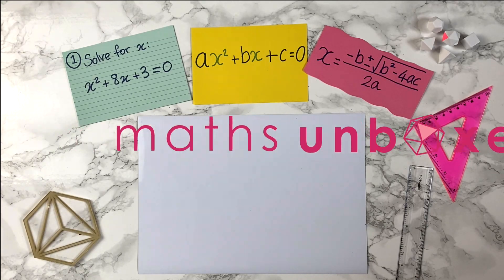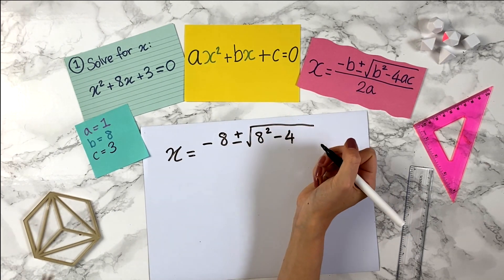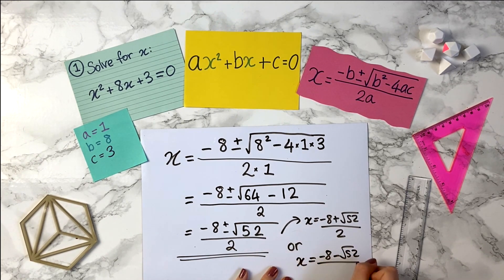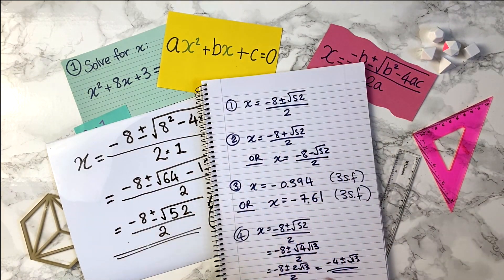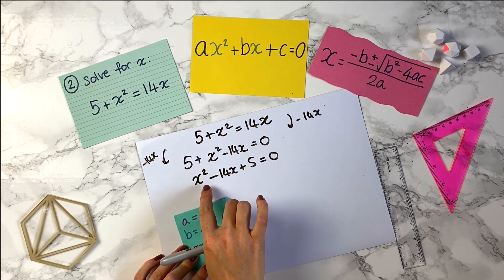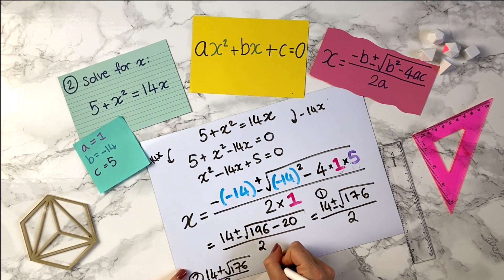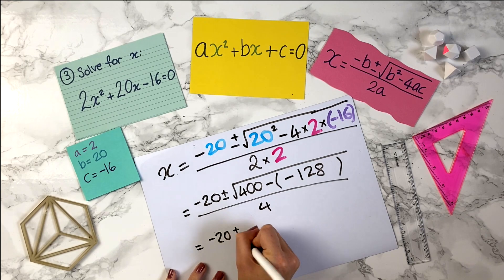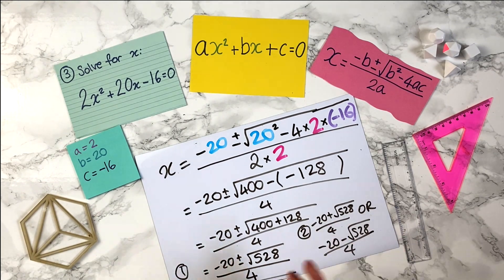■ How to use the Quadratic Formula + examples!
Find out how to use the quadratic formula to solve quadratic equations + see lots of examples!